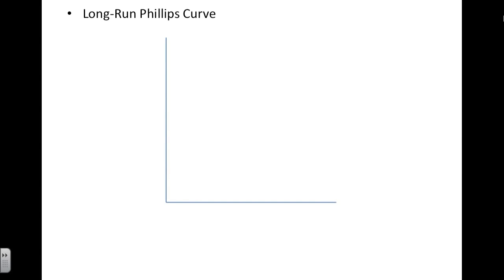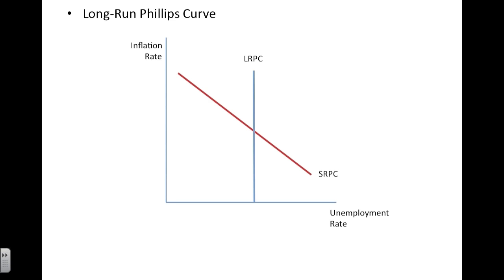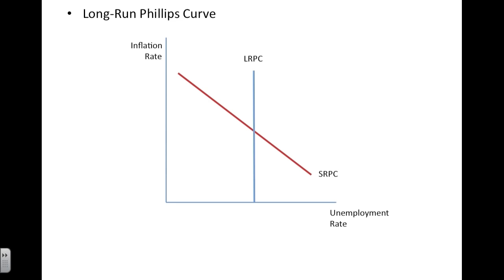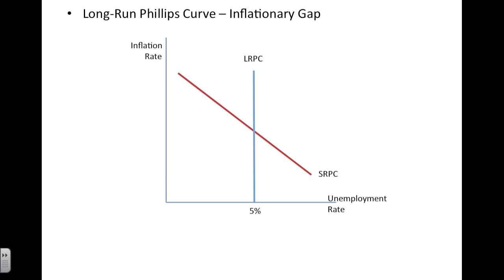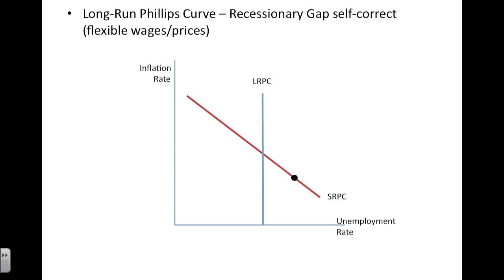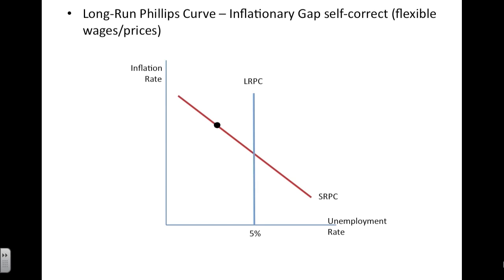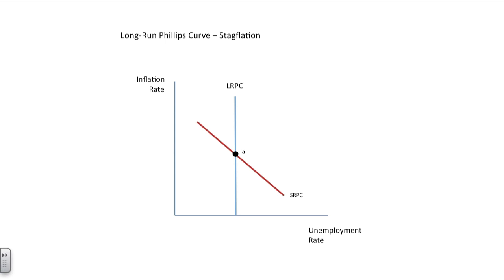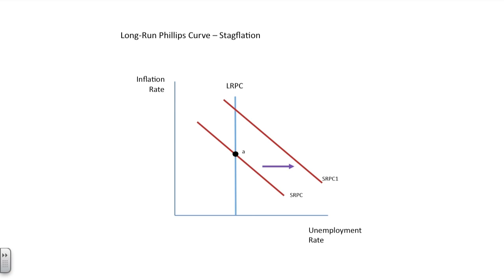Long Run Phillips Curve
This video is designed to provide a review of the long-run Phillips curve model.